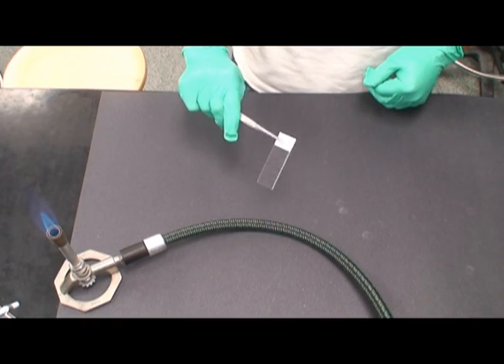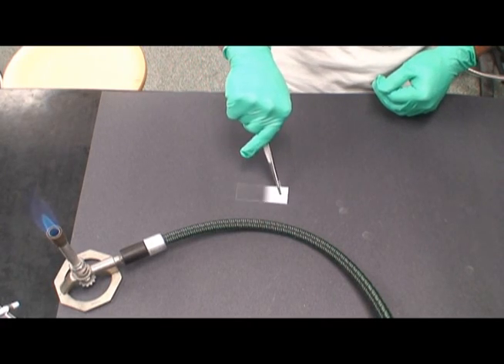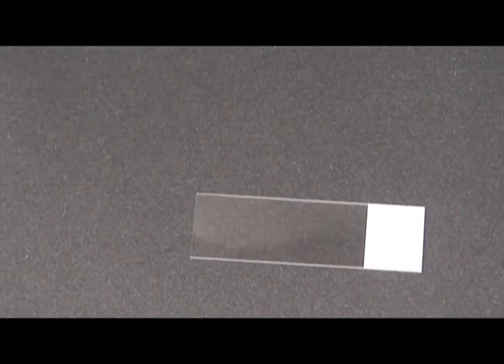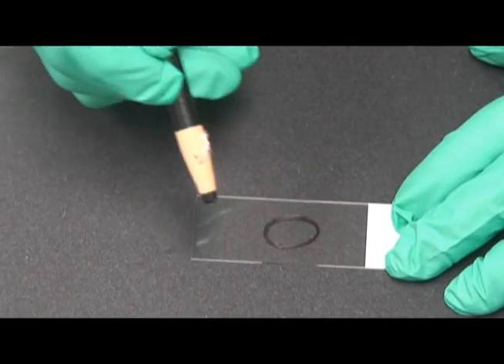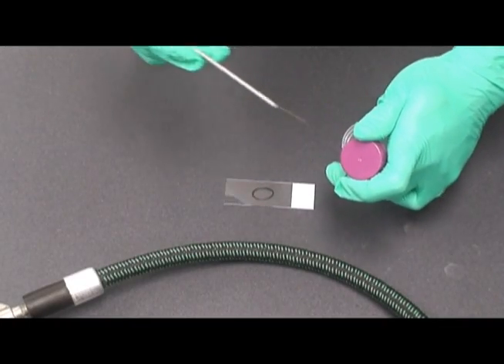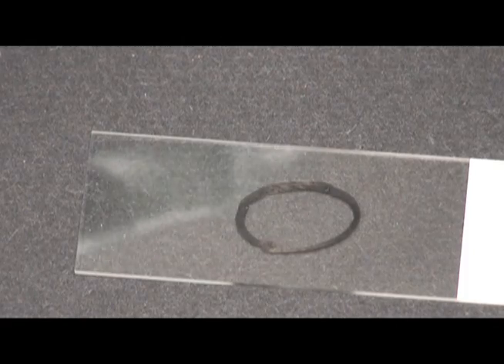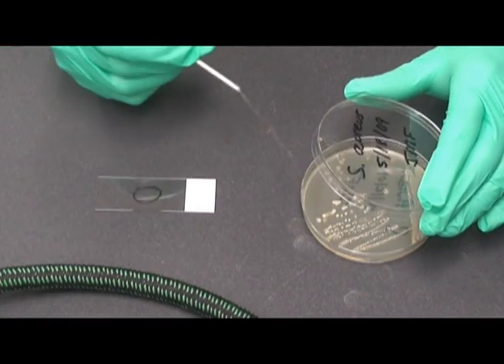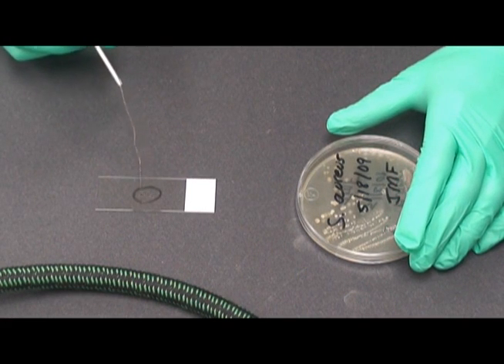Simple Stain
This video shows how to carry out a simple stain.